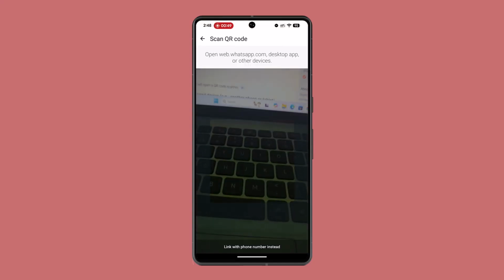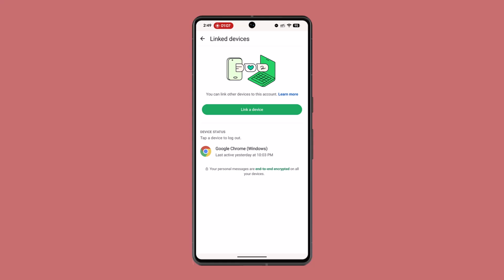WhatsApp Business Multi-Device Mode Tutorial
WhatsApp Business now supports multi-device mode, allowing users to access their account from multiple devices without needing the primary phone to stay online. In this video, you'll learn how to properly set up and use WhatsApp Business in multi-device mode, including linking and managing additional devices securely.

To get started, make sure you have the WhatsApp Business app installed from the Play Store or App Store. Open the app and sign in to your business account. From the main screen, tap the three-dot menu icon in the top right corner. You’ll see an option called ‘Linked devices’. Tap on it.

Inside the Linked Devices menu, tap on ‘Link a device’. The app will prompt you to verify your identity using biometrics (fingerprint or face unlock) or your phone’s passcode, depending on your device’s security settings. Once verified, a QR code scanner will open.

Now, on the second device (which could be another phone, tablet, or computer), or open the WhatsApp desktop app. A QR code will appear on that device. Use your primary phone (with WhatsApp Business) to scan the QR code.

After scanning, your account will sync and WhatsApp Business will be available on the additional device. You can link up to four companion devices simultaneously. Messages will continue to be end-to-end encrypted, and each linked device operates independently of the primary device once connected.

This feature is ideal for businesses that want to maintain smooth customer communication while allowing access from multiple points of contact, such as sales reps or support agents.

Timestamps:
0:00 Introduction
0:15 Open WhatsApp Business and go to Linked Devices
0:43 Enable biometric verification and scan QR code
1:04 Access WhatsApp Business from other devices
1:11 Conclusion